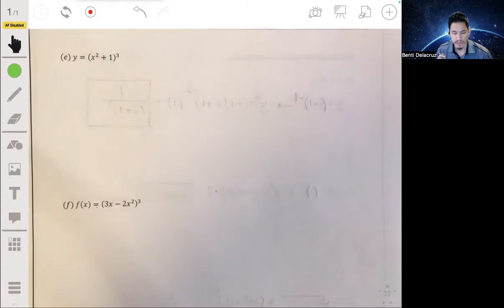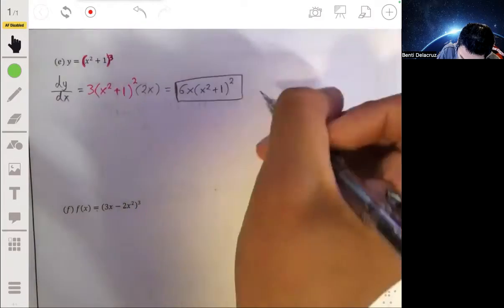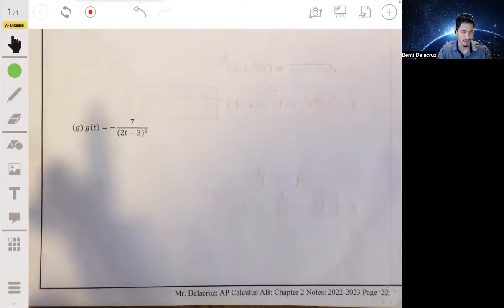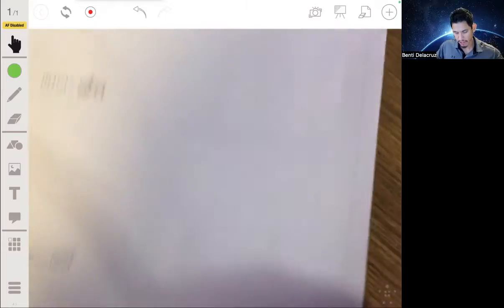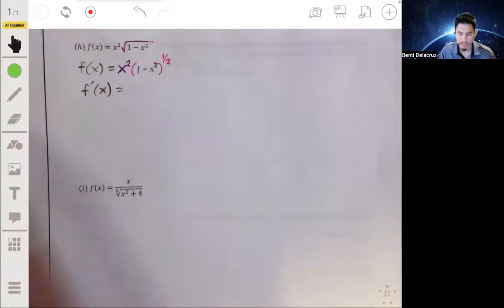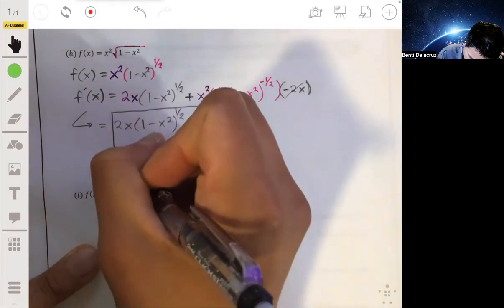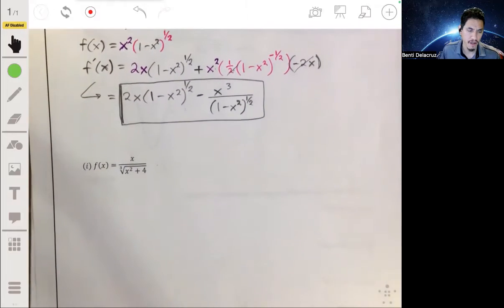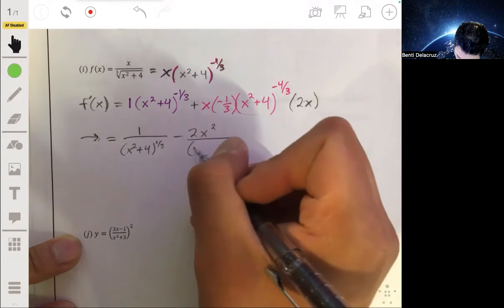Using the Chain Rule Example Problems | AP Calculus AB/BC Lesson 2.4.2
I this video I go over how to use the Chain Rule to determine derivatives of some more advanced example problems.